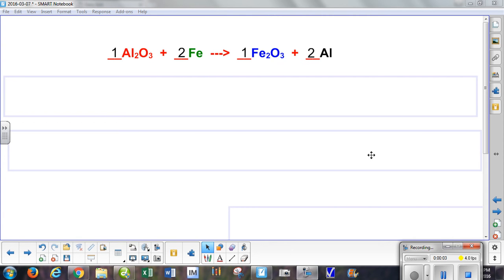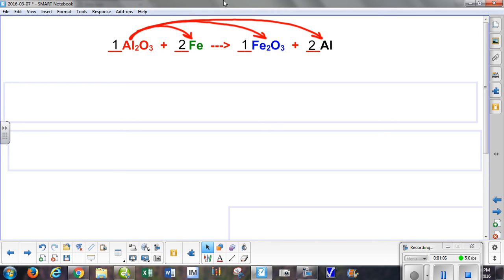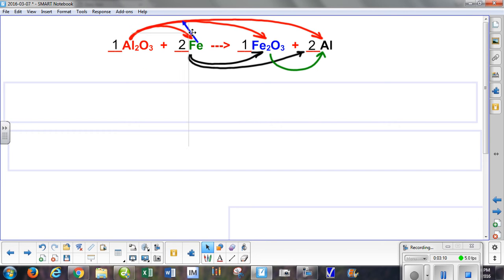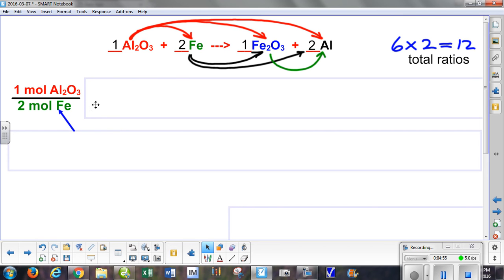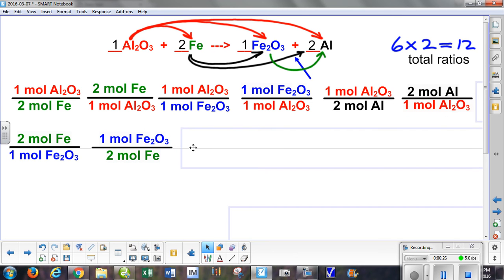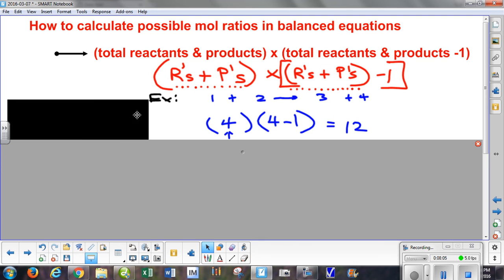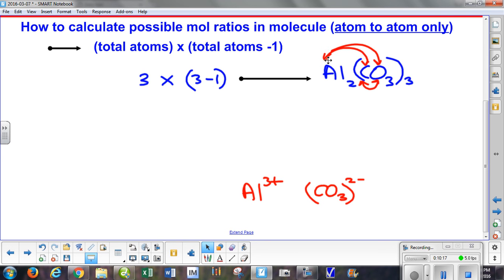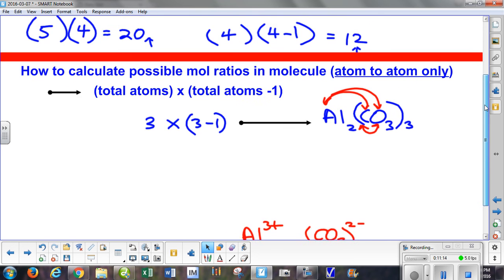mol ratios in balanced equations and in ratios of atoms in molecules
Mole ratios in balanced equations are figured by using the coefficients of each reactant or product.  In any molecules, we may also be asked to figure the ratios of the atoms in a given molecule.  I also show how to be sure to have all of the mole ratios that are possible for molecules or balanced equations